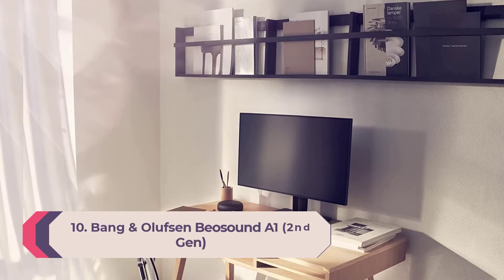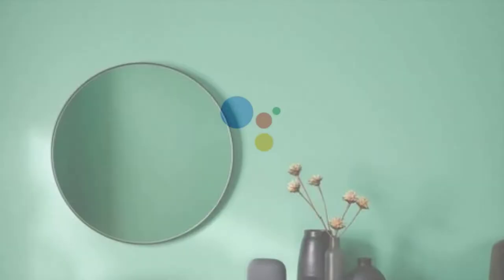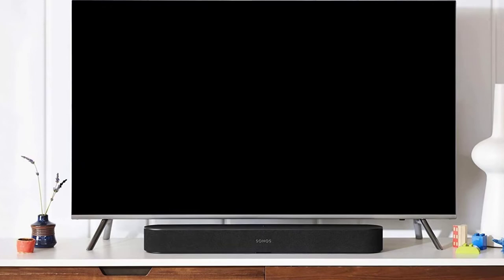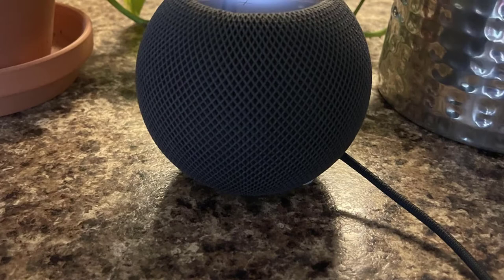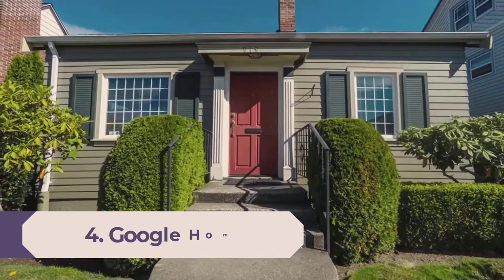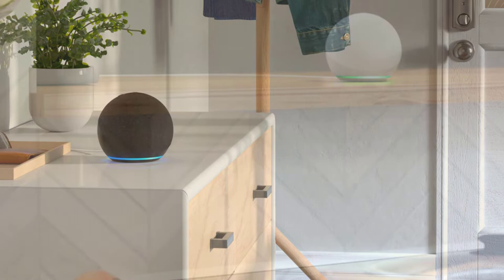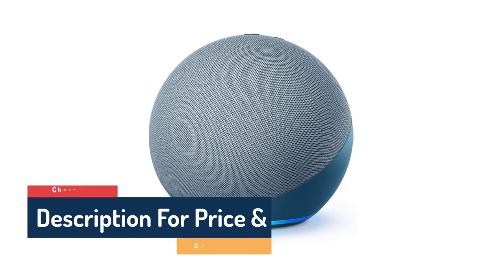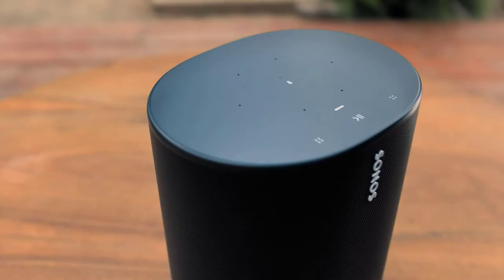The 10 Best Smart Speakers 2022 [ Top 10 Smart Speakers Picks ]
This video helps you to find out the best smart speakers in 2022 on the market. So Get Your best smart speakers for home from here
10 Best Smart Speakers 2022

In this video Portions of footage are not original content produced by Best Gadget Hub. Portions of stock footage of products were gathered from multiple sources including, manufactures, and various other sources.